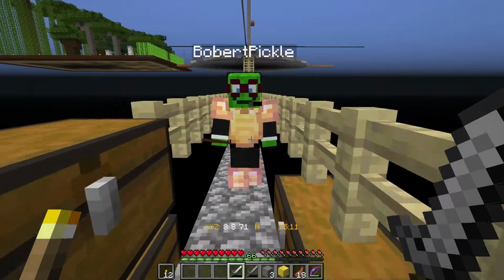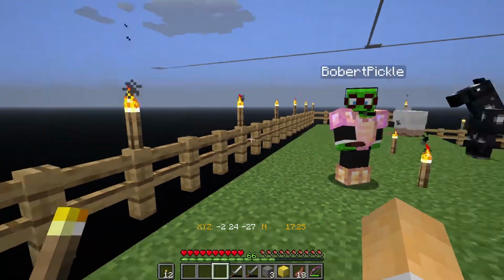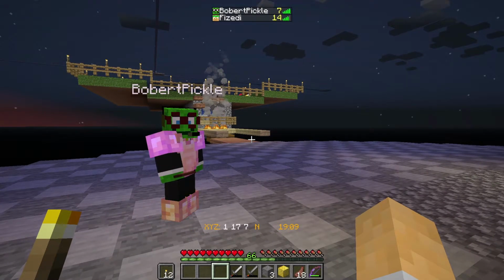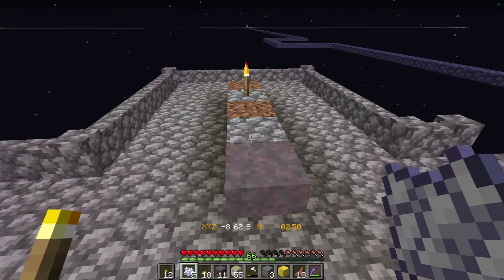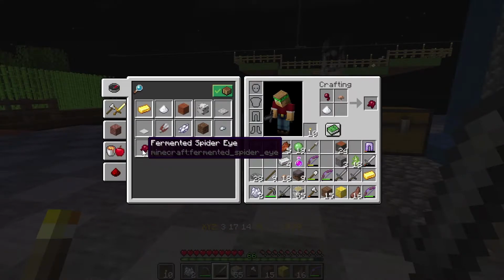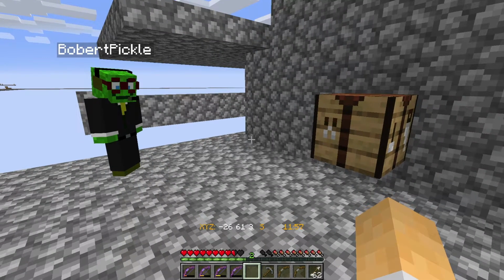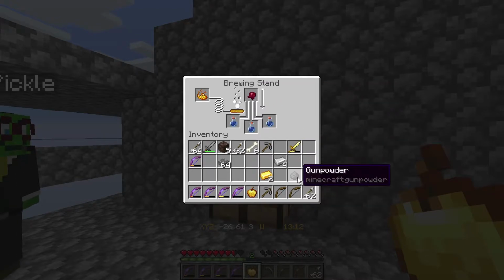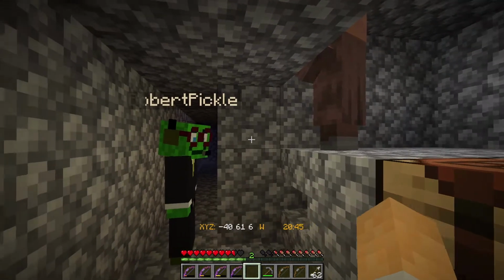Skyblock: With BobertPickle. WE FOUND A FRIEND! (Minecraft 1.15.2 EP:3)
Finally we got the mob farms working.  Bobert's is supplying us with food and mine is giving us a truck load of angry mobs.

And it is time to free a zombie villager from his zombieness.

We hope to have a new episode out every Tuesday/Wednesday and we may occasionally have an individual episode out on the weekend.